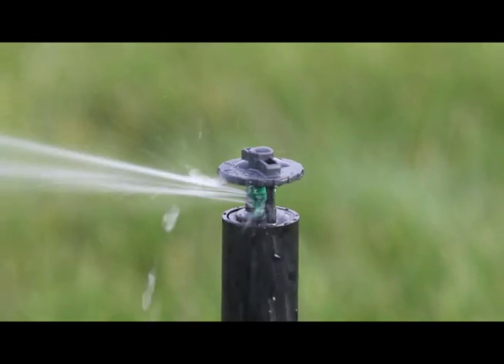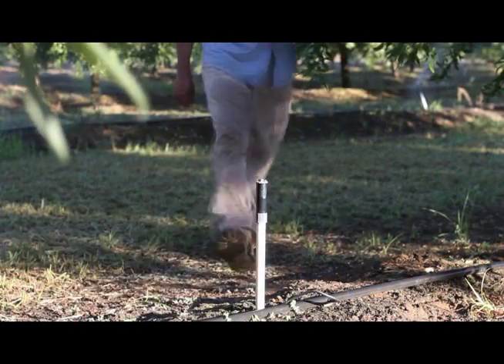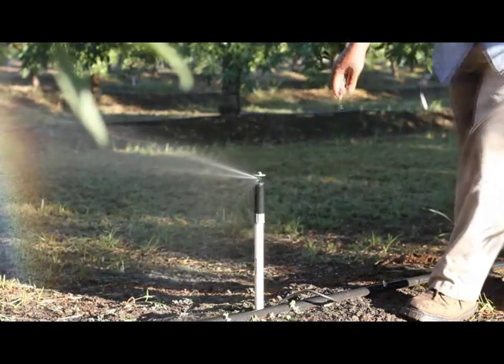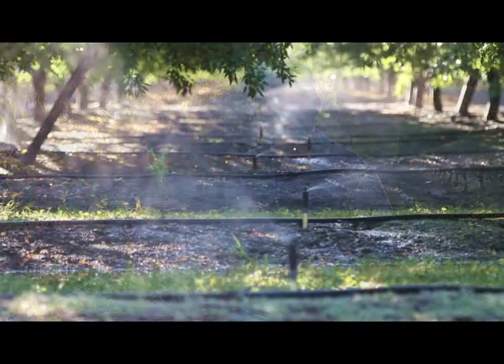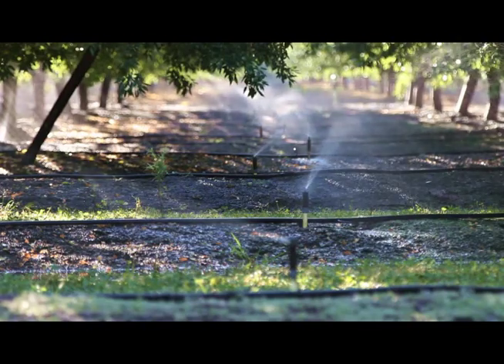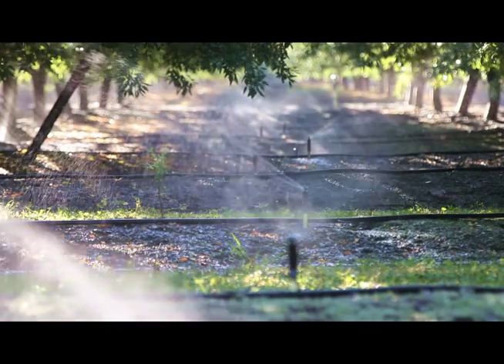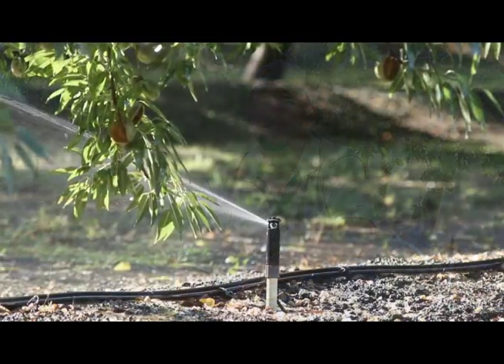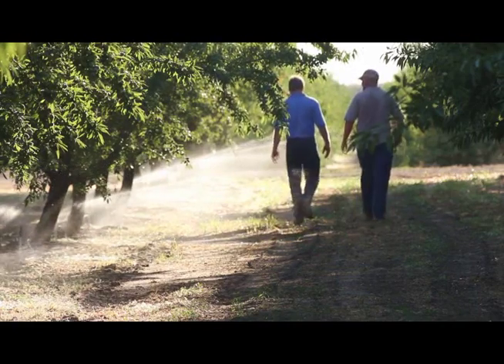California Almond Grower Using The Nelson Irrigation R5 Pop-Up Sprinkler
Protect your Full Coverage Irrigation investment — install Nelson Irrigations new R5 Rotator® Pop-up. The R5 Rotator — the only micro sprinkler with the low-flow capability of drip/micro with the throw and uniformity performance of a Rotator sprinkler — is now available in a heavy-duty pop-up body. The protective armor of the R5 Rotator Pop-Up keeps insects out while shielding against damage during pruning, harvesting and other operations. To eliminate costly tubing and sprinkler repairs from animals or equipment damage, use the innovative new PVC Stake Assembly to fully protect your irrigation investment.